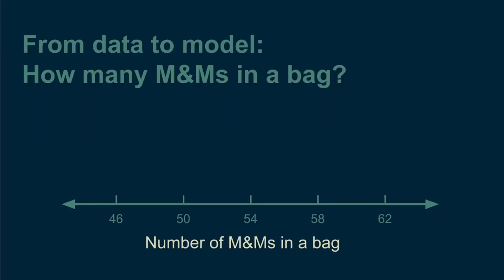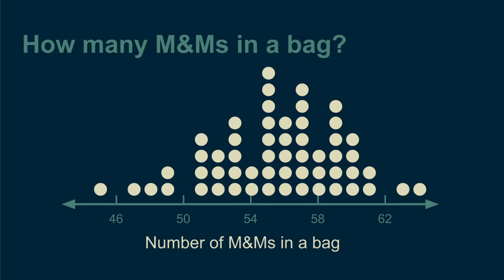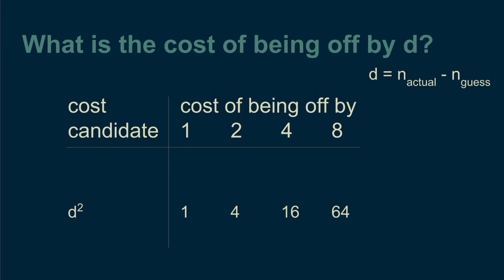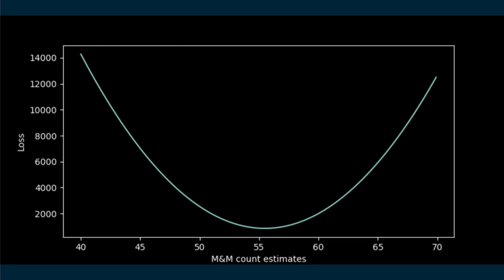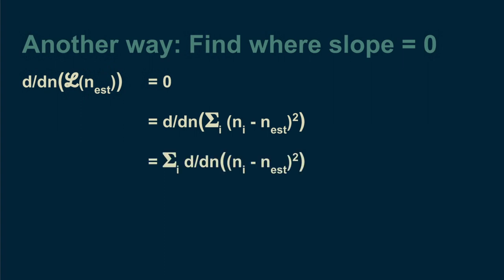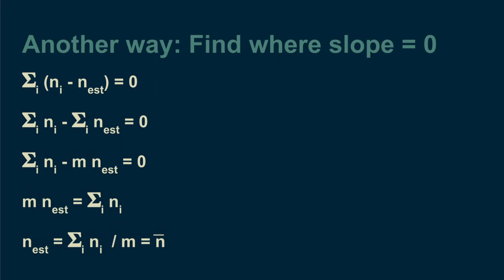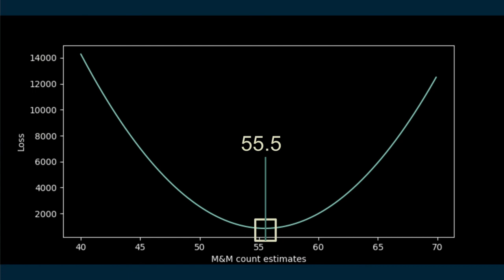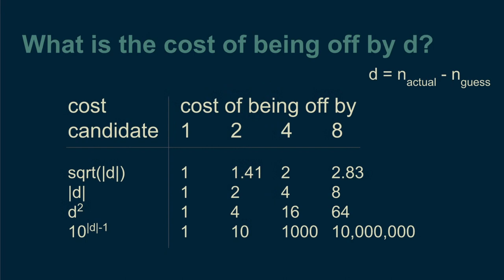How optimization for machine learning works, part 2